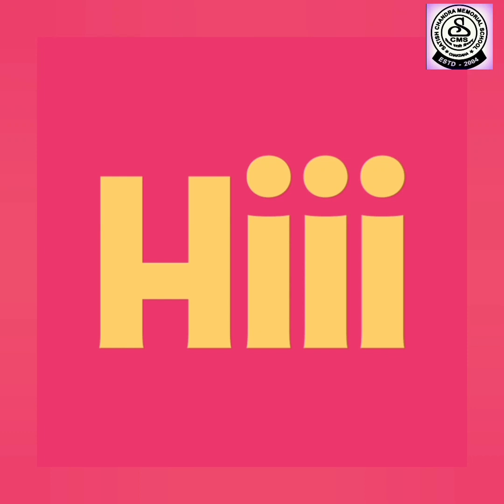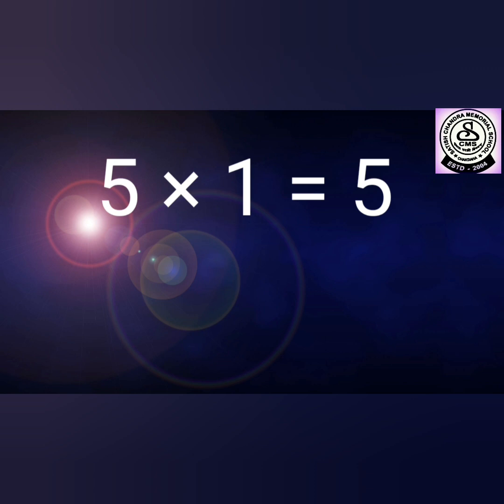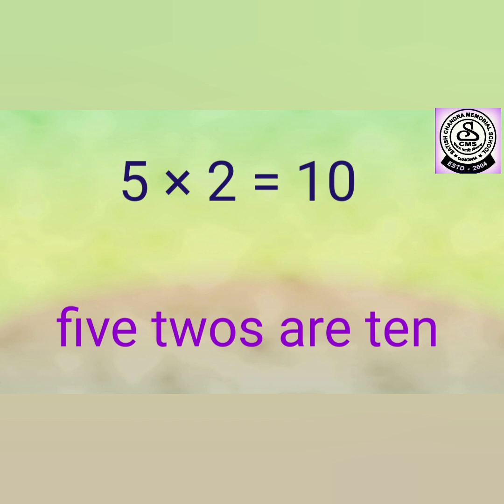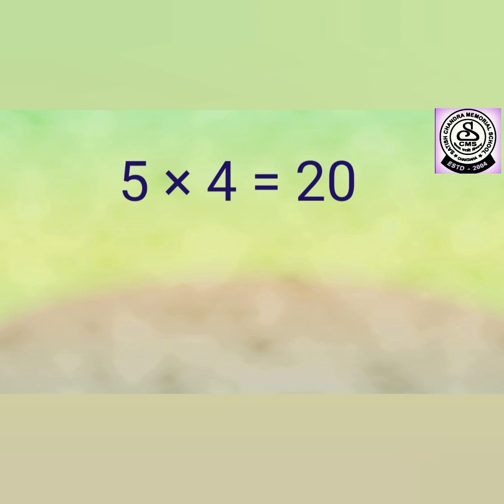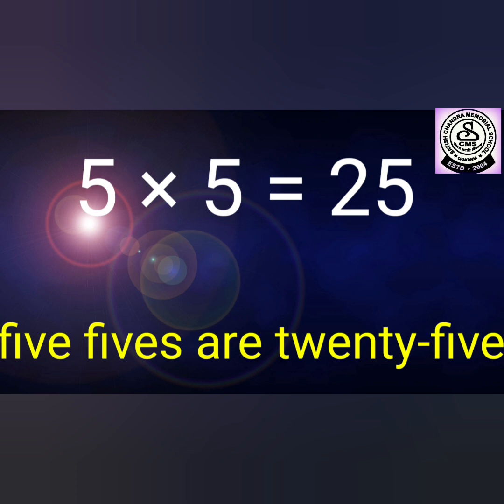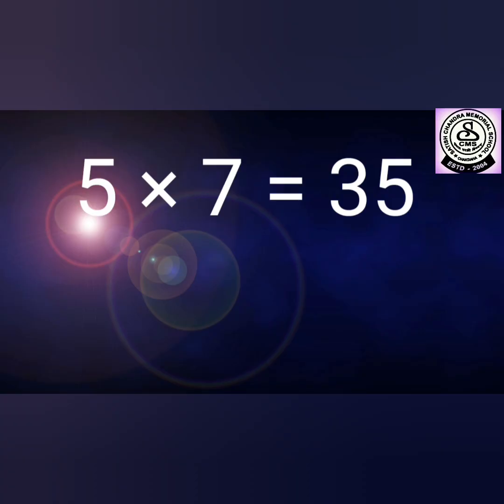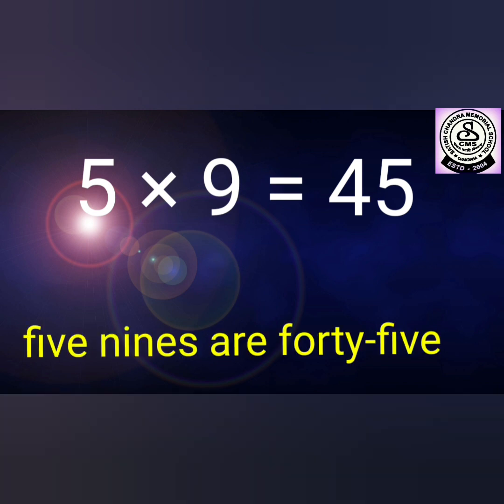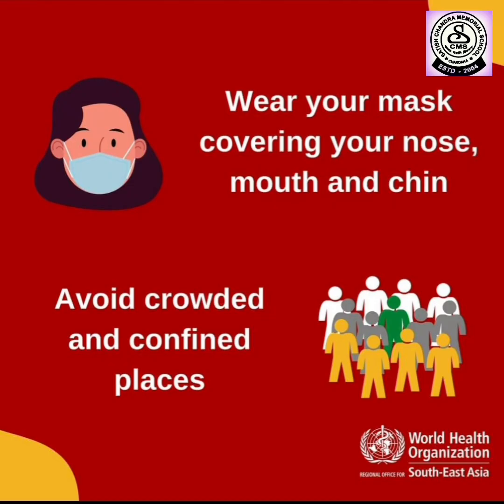Table 5 ( revision)